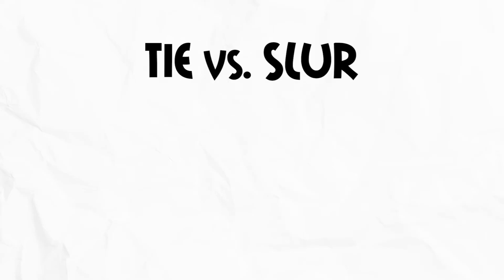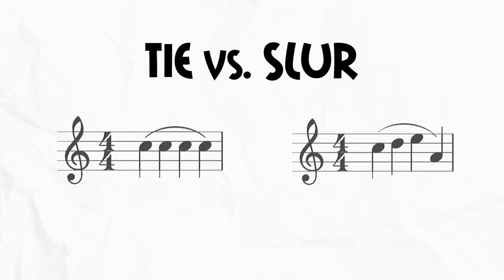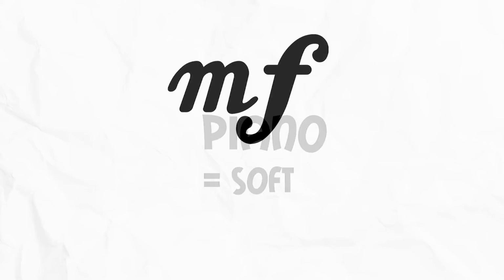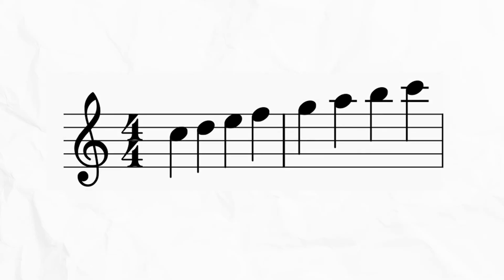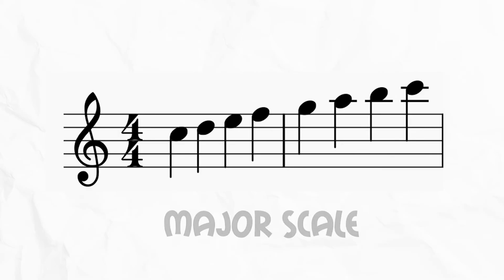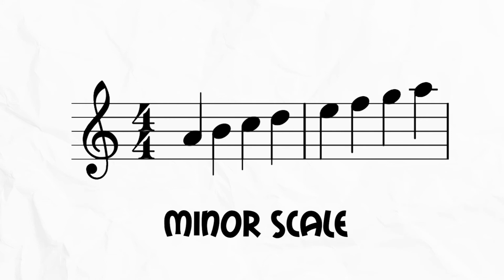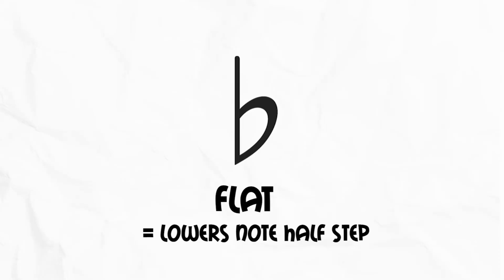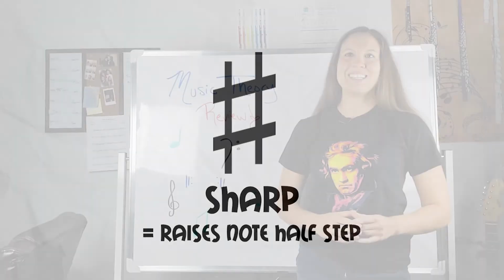Music Theory Review Trivia | How Much Beginners Music Theory Do You Know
Let's take a break & see how much music theory you remember! We have covered everything in the trivia from our previous music theory lessons. How did you do? Did you know all of it or remember most of it?

To rewatch all our theory lessons, check it out here!